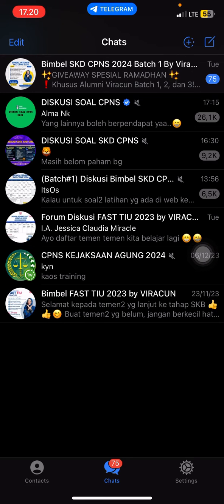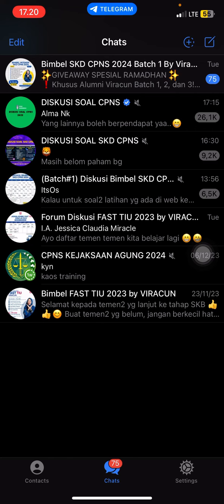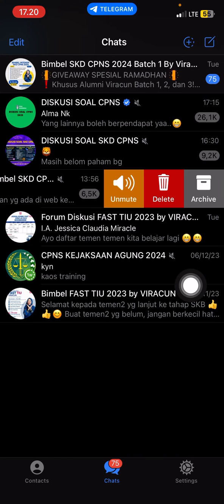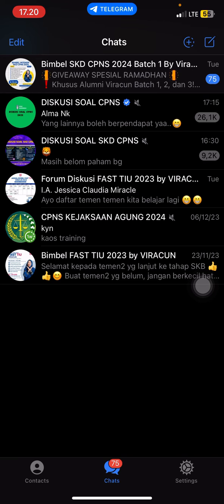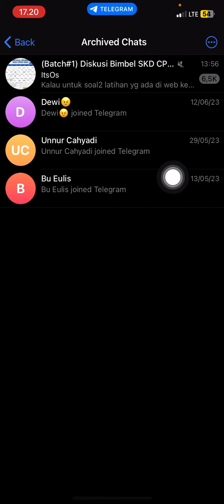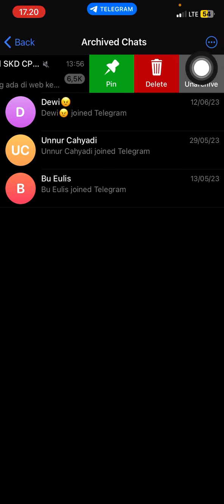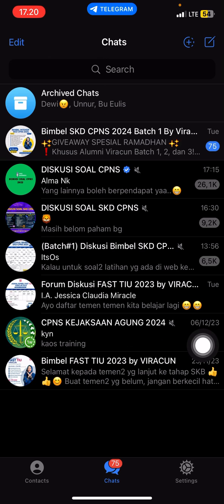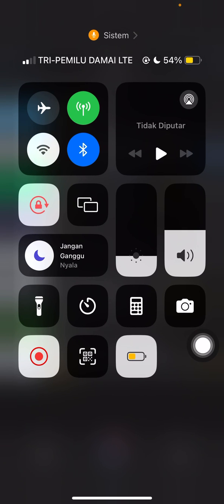EASY! HOW YOU CAN FIND YOUR ARCHIVED CHATS ON TELEGRAM NEW UPDATE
this tutorial will show you, how to find archived chats on telegram